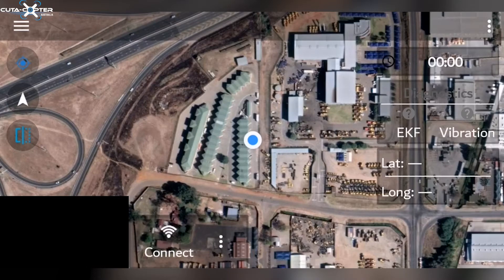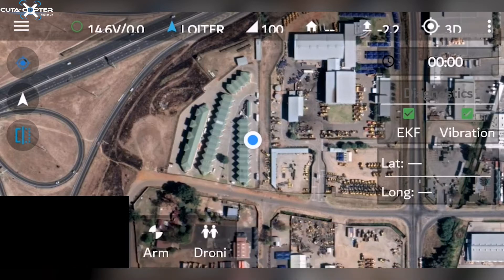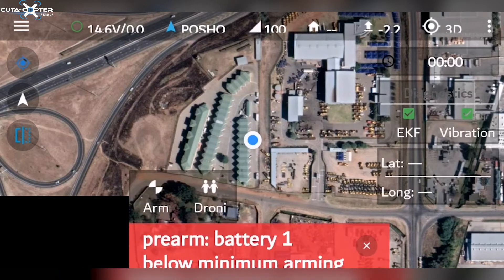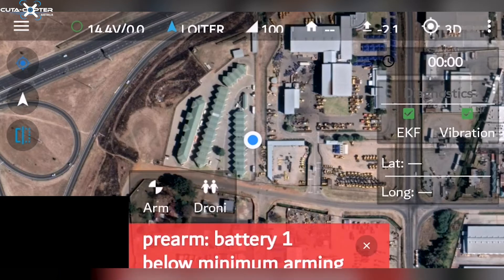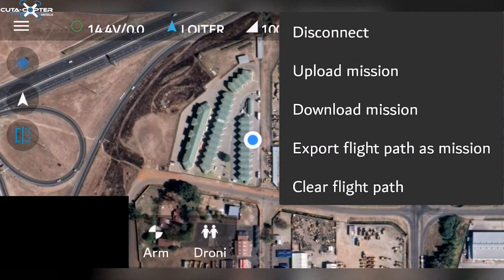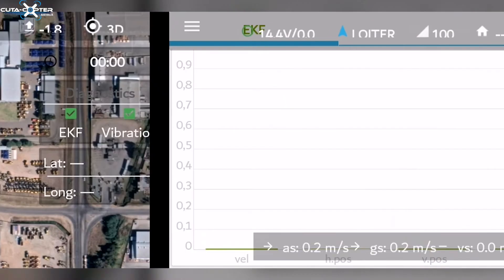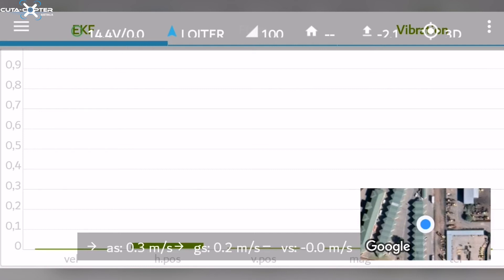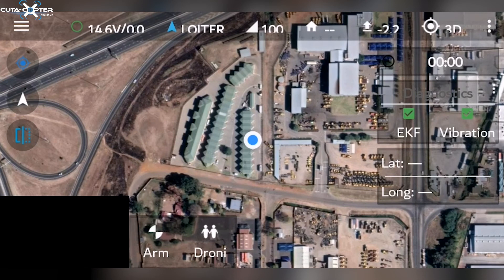Ultimate Drone Fishing - Cuta-Copter EX-1 - Understanding the Skydroid APP Display and Features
Cuta-Copter EX-1 - How To Video - Understanding the Skydroid APP Display and Features

Ultimate Drone Fishing currently have the Cuta-Copter EX-1 available on 12 months interest free via ZIP.

You can check out our Cuta-Copter Value Bundles on the link below;

You can telephone us on 1300 DROP IT